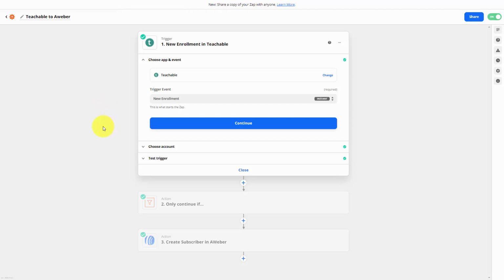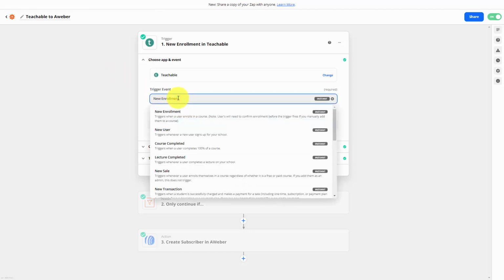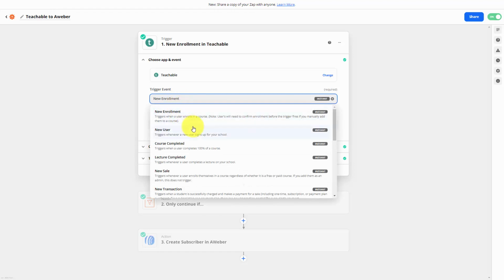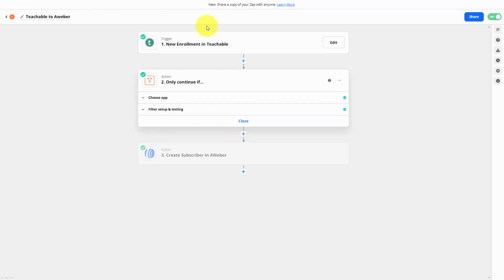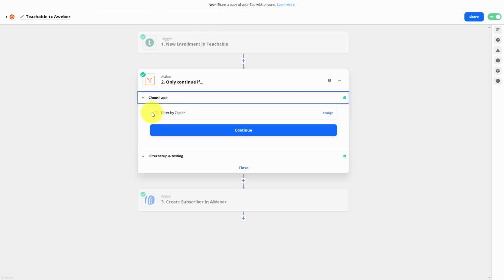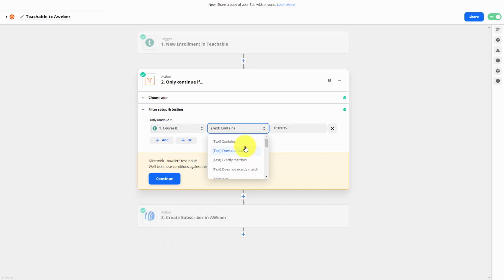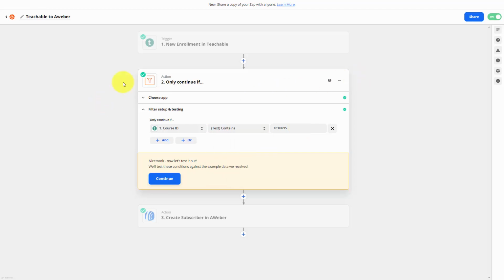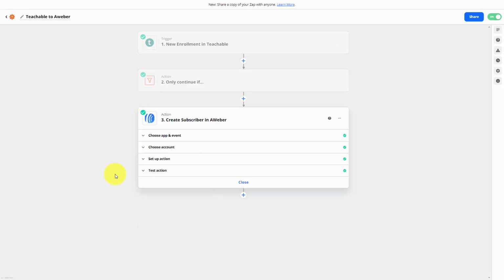9 Zapier Filter Action Event - Zapier Free Training Course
Zapier Filter Action Event - Zapier Free Training Course